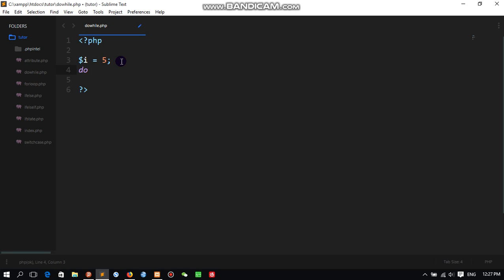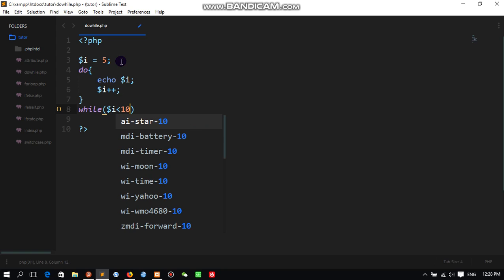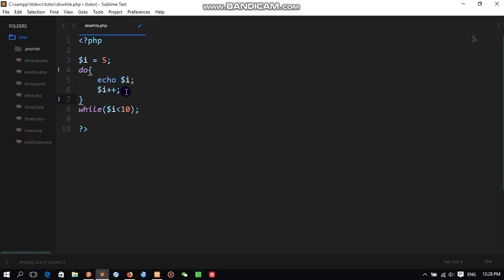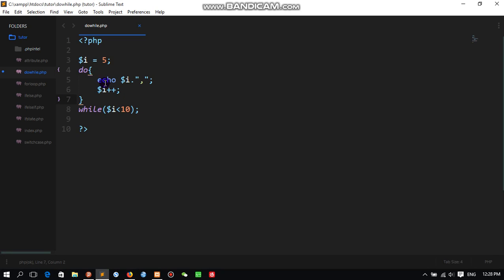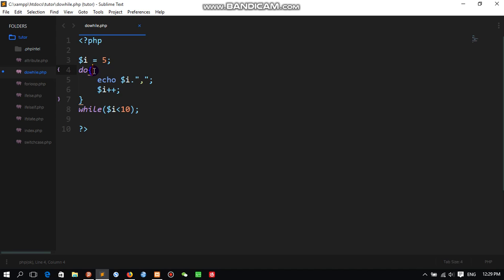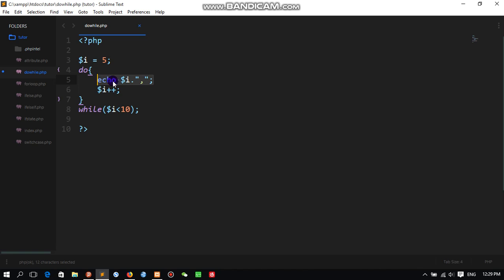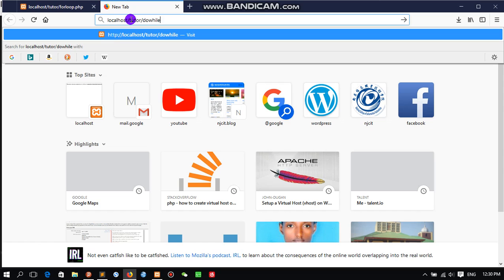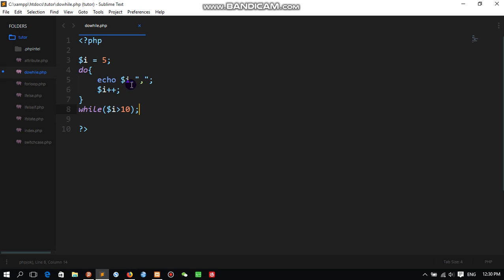2 Do while Loop Statement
Loops in PHP are used to execute the same block of code a specified number of times. PHP supports following four loop types.

for − loops through a block of code a specified number of times.

while − loops through a block of code if and as long as a specified condition is true.

do...while − loops through a block of code once, and then repeats the loop as long as a special condition is true.

foreach − loops through a block of code for each element in an array.

We will discuss about continue and break keywords used to control the loops execution.